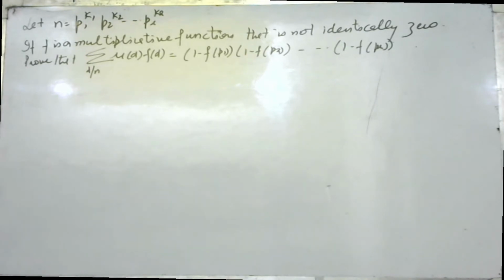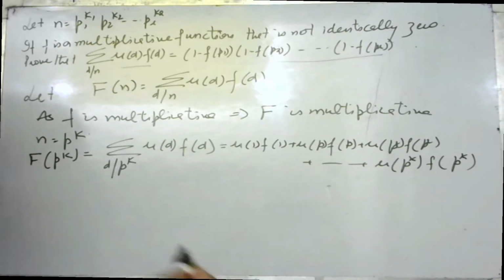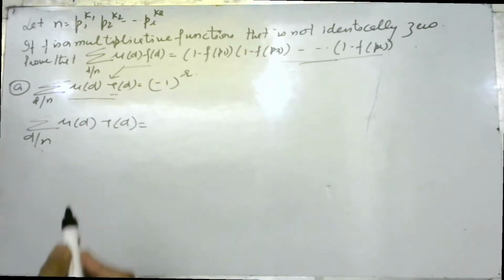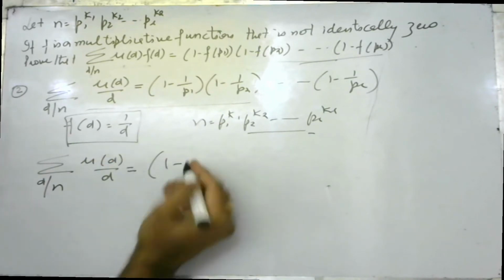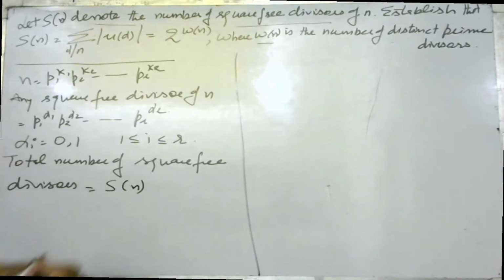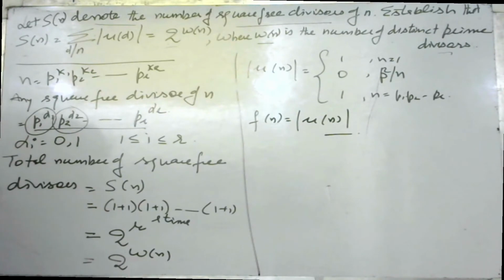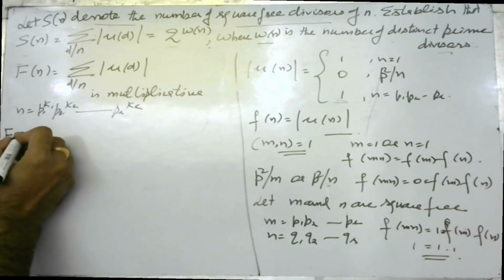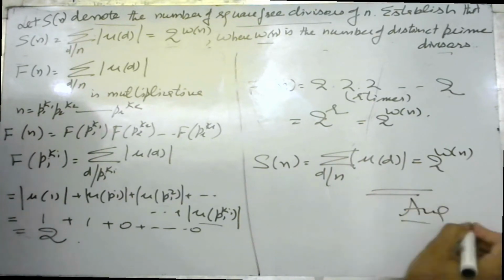006:APPLICATIONS OF MOBIUS FUNCTION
MOBIUS FUNCTION